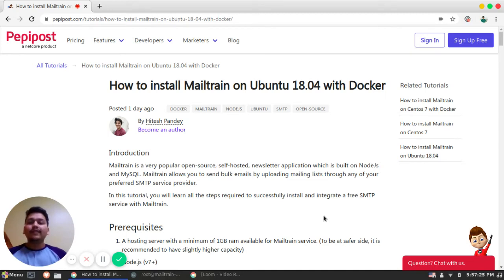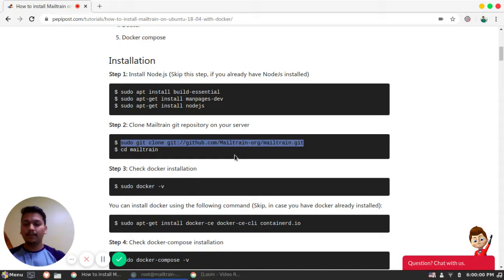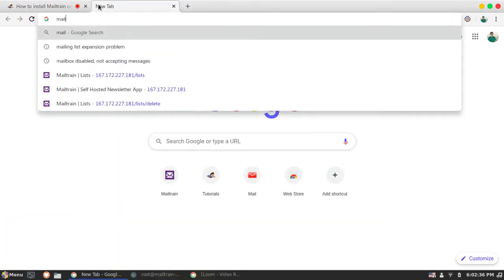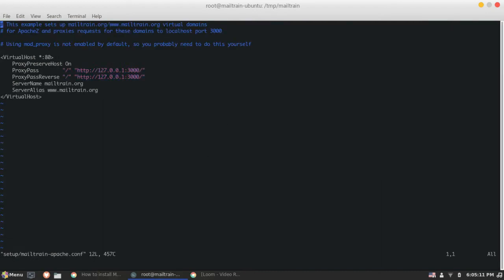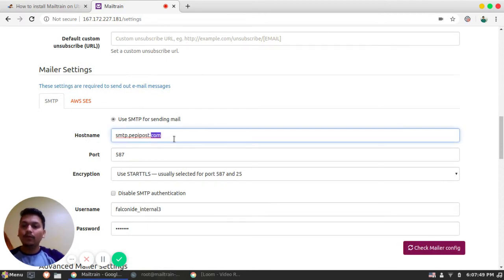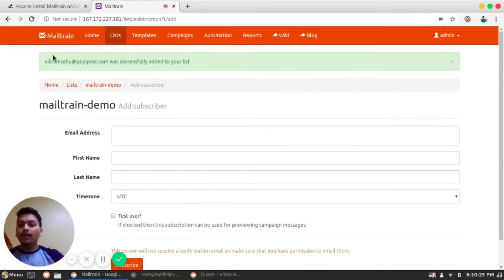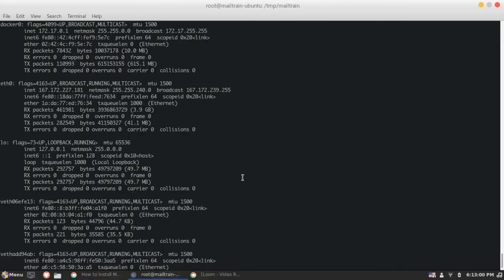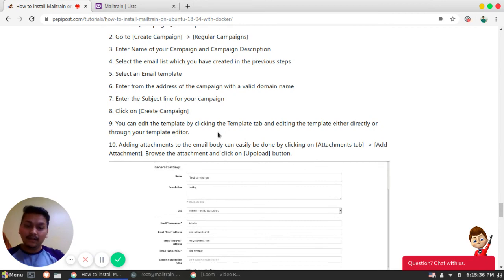How to install Mailtrain on Ubuntu 18 04 with Docker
Refer this link for complete documentation on How To Install Mailtrain on Ubuntu 18 04 with Docker

Author:
Vikram Sahu
Developer Evangelist & Community Engineer, Pepipost